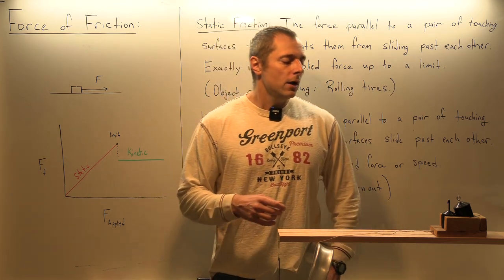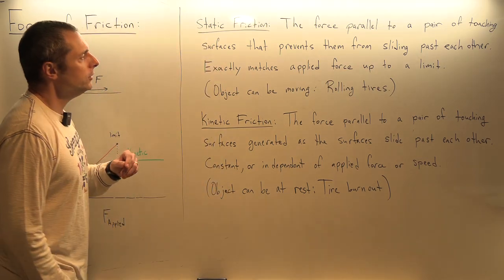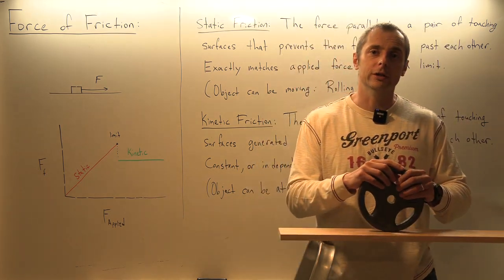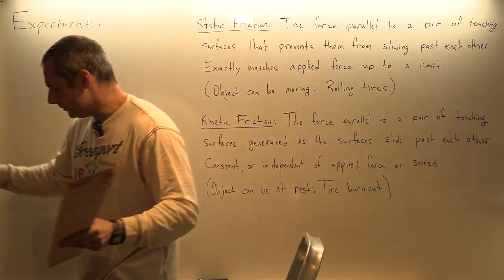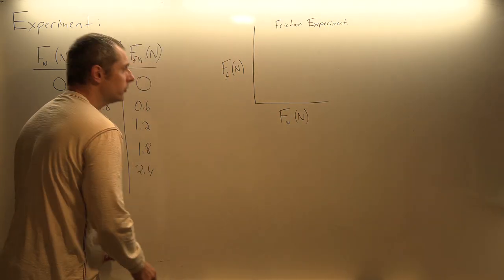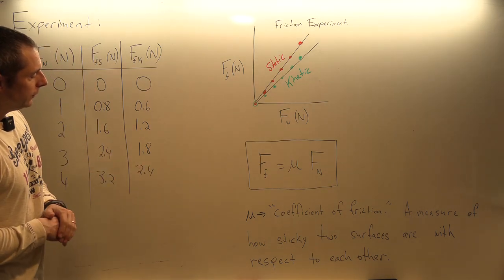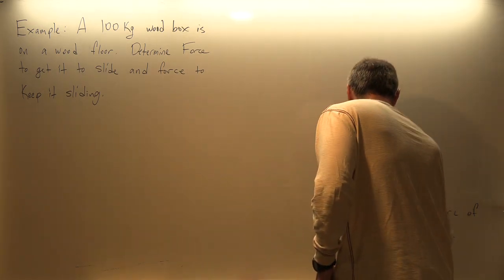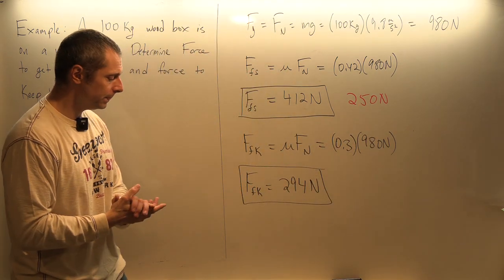Tupaj: Regents Forces Lesson 8, Force of Friction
In this video, you will learn the basic concepts regarding and the equation for determining the force of friction.